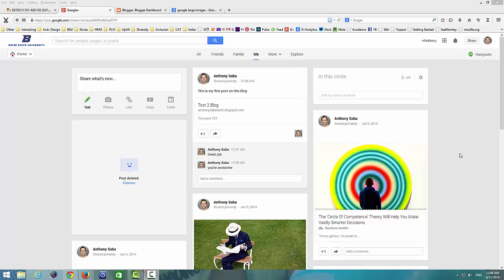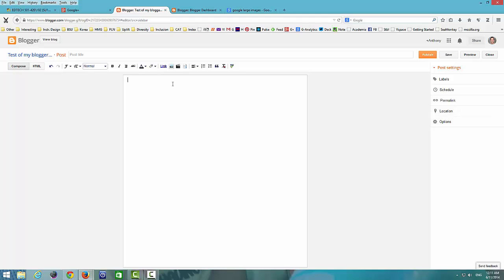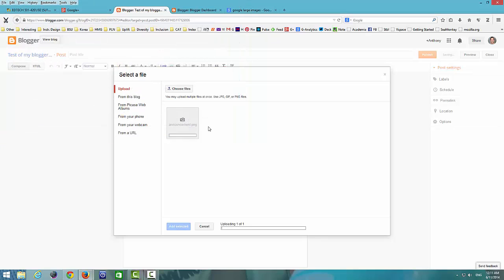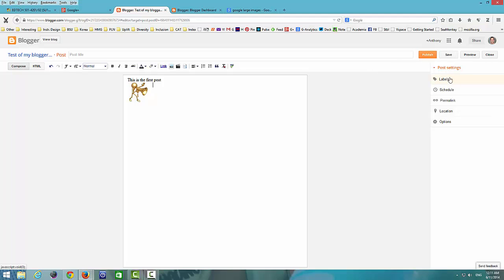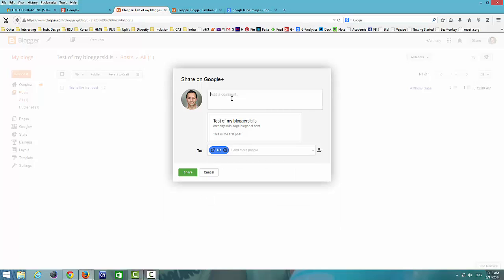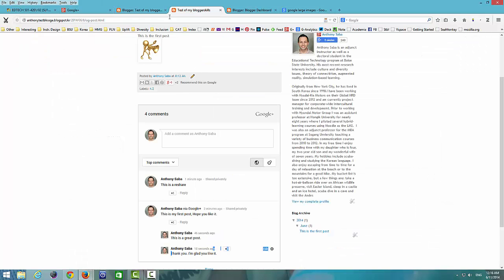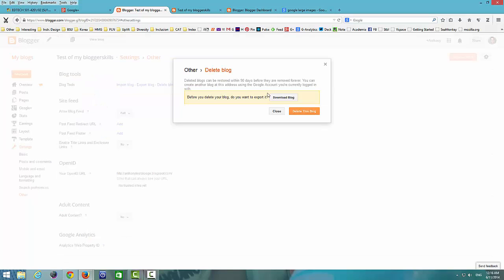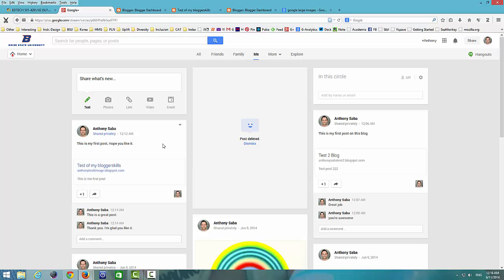Reshare vs. Reply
This describes the difference between resharing and replying to posts in Blogger.